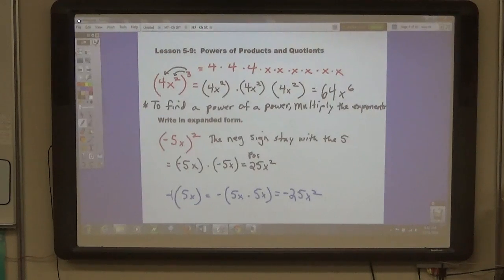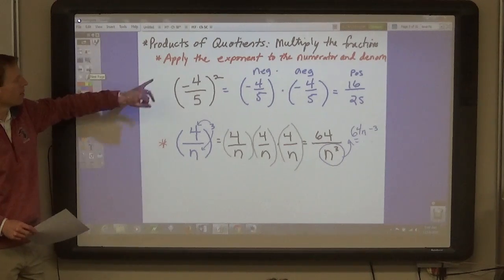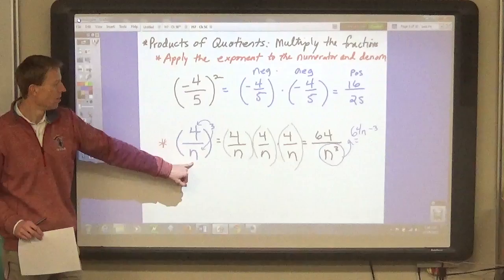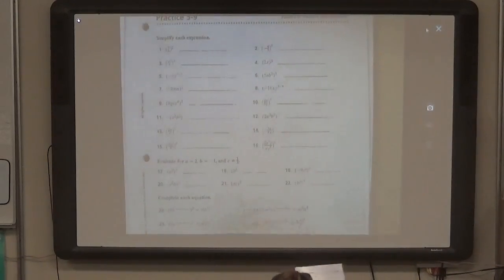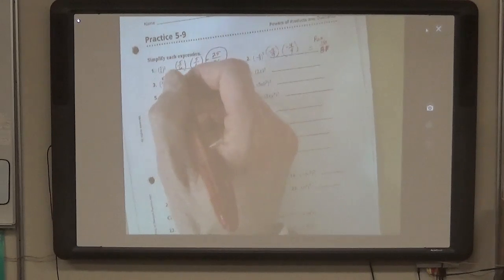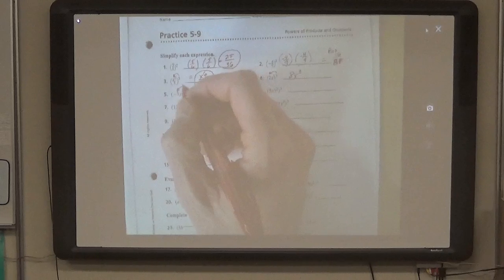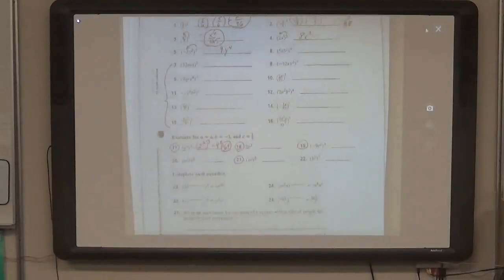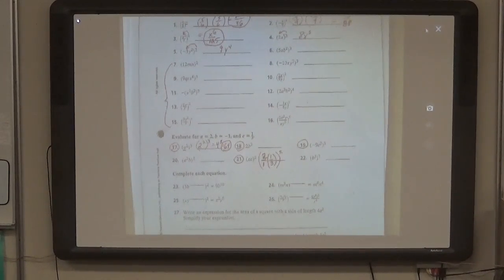M7 Lesson 5 9 Multiplying Exponents with Fractions